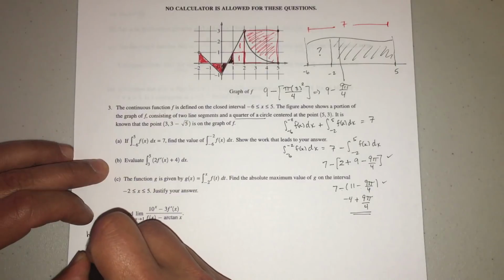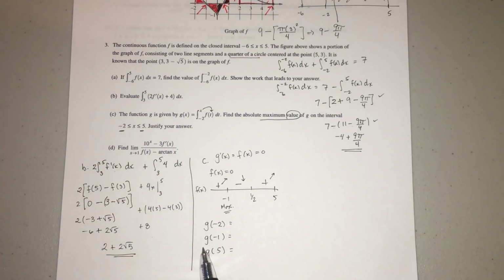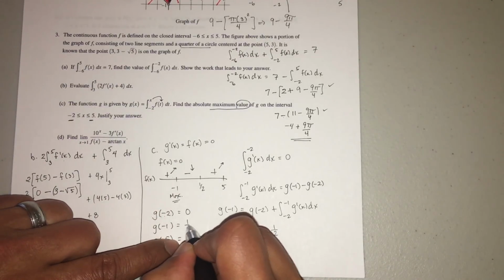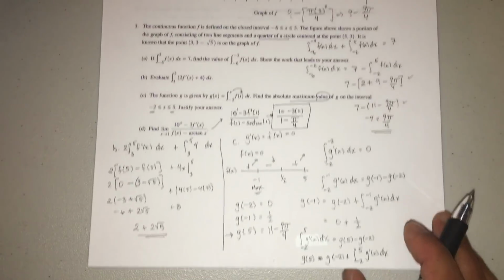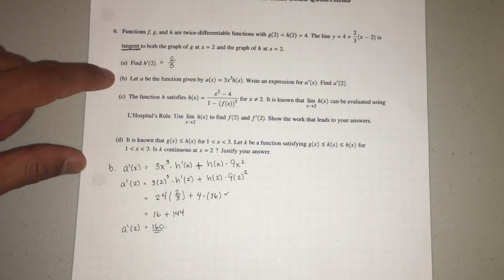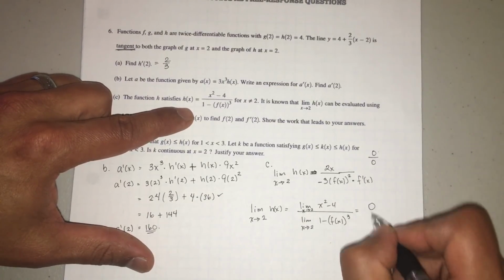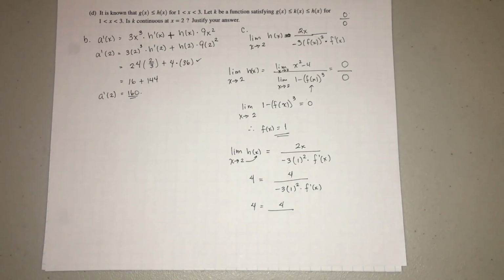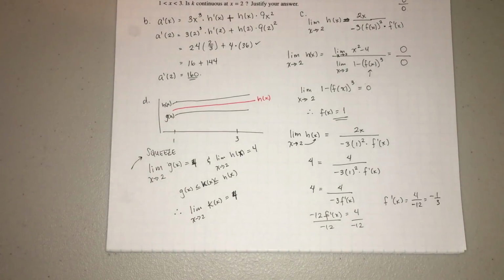AP Calculus AB: Exam 2020 Prep Graph Analysis FRQ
In this video we learn how to solve a graph analysis type of FRQ as well as an odd ball type of FRQ that tests our calculus acuity.